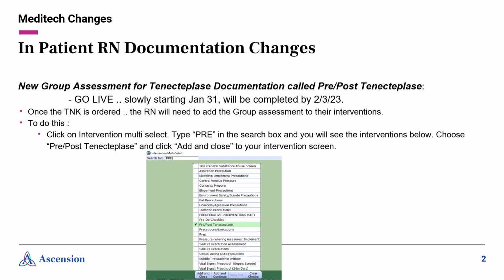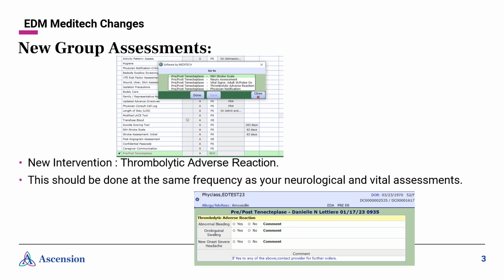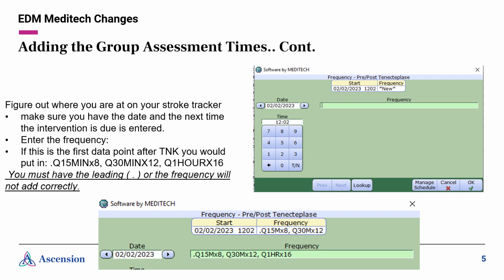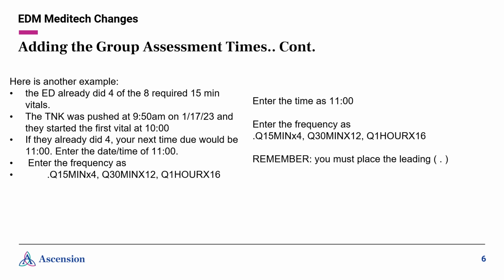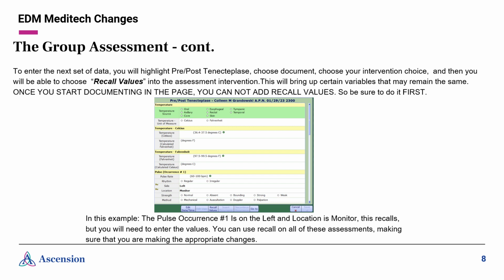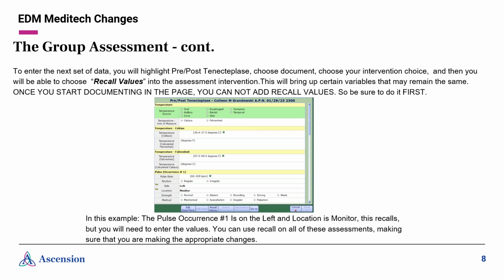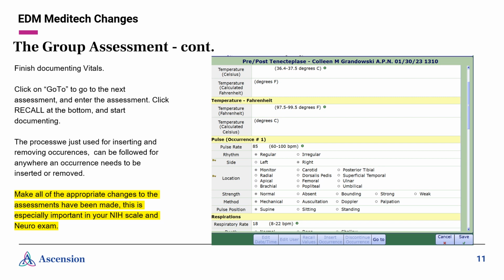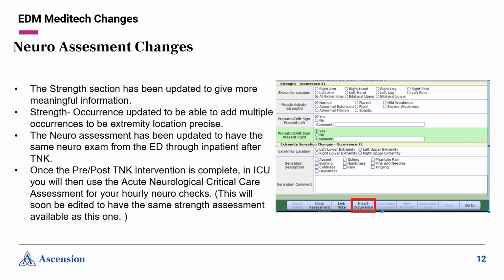InPt RN Meditech Group Assessment training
Meditech Updates: In Patient Group Assessments Pre/Post Tenecteplase